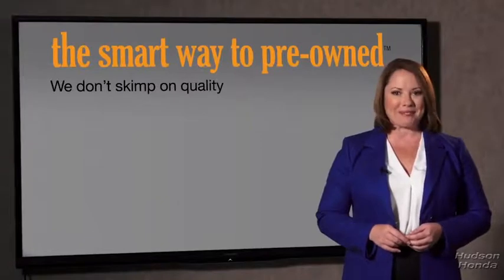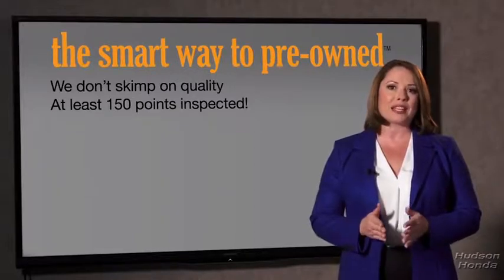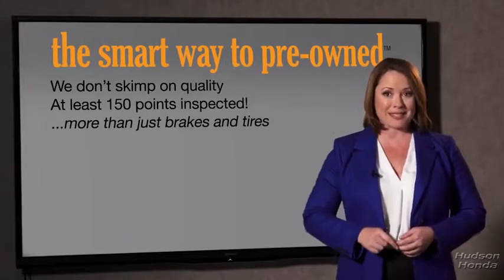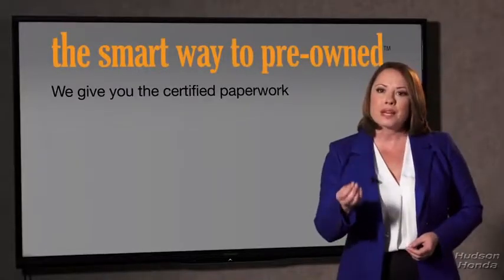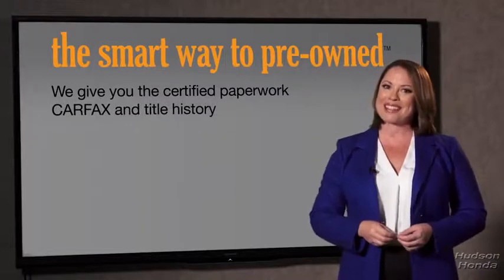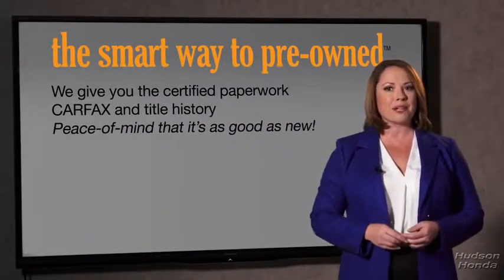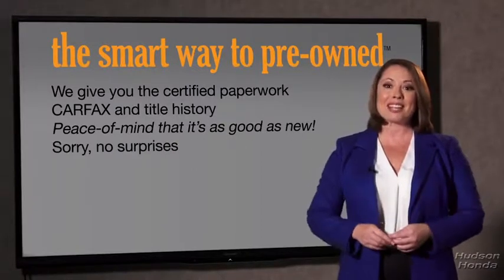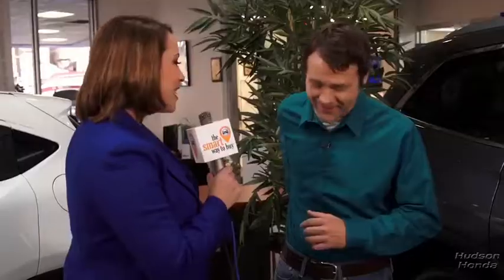2017 Honda HR-V Hudson, West New York, Jersey City, Tenafly, Paramus, NJ HHHM724945U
White  2017 Honda HR-V available in Hudson, New Jersey at Hudson Honda. Servicing the West New York, Jersey City, Tenafly, Paramus, NJ area.

Hudson Honda
6608 John F Kennedy Blvd

Look! excellent service history, no service appointments missed, 4 wheel drive, 4 cylinders, back up camera, alloys, fog lights, power windows, locks, mirrors, sun roof, beautiful truck, more to choose from. Hudson Honda has a wide selection of exceptional pre-owned vehicles to choose from, including this 2017 Honda HR-V. CARFAX Buy Back Guarantee is reassurance that any major issues with this vehicle will show on CARFAX report. Off-road or on the street, this Honda HR-V EX handles with ease. When it comes to high fuel economy, plenty of versatility and a great looks, this Honda HR-V EX cannot be beat. This Honda HR-V's superior fuel-efficiency is proof that not all vehicles are created equal. Savor the satisfaction of safety in any condition with this AWD Honda HR-V. Superior acceleration, unmatched traction and stability as well as a luxurious interior round out the impressive features of this AWD Honda HR-V. More information about the 2017 Honda HR-V: The Honda HR-V represents an excellent value, giving customers plenty of upscale amenities as standard, while also offering as much interior room as some mid-sized SUVs. Despite being remarkably big on the inside, its compact dimensions mean that it's a practical vehicle to own for city dwellers. The HR-V competes with other compact crossovers such as the Chevrolet Trax, undercutting compact SUVs such as the Toyota RAV4 and the Nissan Rogue with a lower base price and better fuel efficiency. Interesting features of this model are Efficient packaging, available all-wheel drive, compact dimensions, efficient engine, and competitive pricing This 2017 Honda HR-V EX is proudly offered by Hudson Honda When you purchase a vehicle with the CARFAX Buyback Guarantee, you're getting what you paid for. This versatile SUV is perfect for families or contractors with its oversized cargo area, exceptional horsepower and option upgrades. This 2017 Honda HR-V has great acceleration and wonderful styling without sacrificing exceptional fuel economy. This vehicle has an added performance bonus: AWD. It improves handling on those winding back roads, and gives you added safety and control when driving through wet and snow weather conditions. More information about the 2017 Honda HR-V: The Honda HR-V represents an excellent value, giving customers plenty of upscale amenities as standard, while also offering as much interior room as some mid-sized SUVs. Despite being remarkably big on the inside, its compact dimensions mean that it's a practical vehicle to own for city dwellers. The HR-V competes with other compact crossovers such as the Chevrolet Trax, undercutting compact SUVs such as the Toyota RAV4 and the Nissan Rogue with a lower base price and better fuel efficiency. Interesting features of this model are Efficient packaging, available all-wheel drive, compact dimensions, efficient engine, and competitive pricing This 2017 Honda HR-V EX is offered to you for sale by Hudson Honda. Drive home in your new pre-owned vehicle with the knowledge you're fully backed by the CARFAX Buyback Guarantee. This Honda HR-V offers all the comforts of a well-optioned sedan with the utility you demand from an SUV. Why spend more money than you have to? This Honda HR-V will help you keep the extra money you'd normally spend on gas. All-wheel drive means peace of mind all the time. This White AWD Honda enjoys a host offeatures, including exceptional acceleration and superior stability so you can drive with confidence. More information about the 2017 Honda HR-V: The Honda HR-V represents an excellent value, giving customers plenty of upscale amenities as standard, while also offering as much interior room as some mid-sized SUVs. Despite being remarkably big on the inside, its compact dimensions mean that it's a practical vehicle to own for city dwellers. The HR-V competes with other compact crossovers such as the Chevrolet Trax, undercutting compact SUVs such as the Toyota RAV4 and the Nissan Rogue with a lower base price and better fuel efficiency. Interesting features of this model are Efficient packaging, available all-wheel drive, compact dimensions, efficient engine, and competitive pricing
Audio Theft Deterrent,Radio: AM/FM/CD Audio System (180 Watts) -inc: 6 speakers, 7 display w/high-resolution WVGA (800x480) electrostatic touch-screen and customizable feature settings, Bluetooth streaming audio, Radio Data System (RDS), Speed-Sensitive Volume Control (SVC), Bluetooth HandsFreeLink, dual front USB audio interfaces, HondaLink, Pandora compatibility, SMS tex